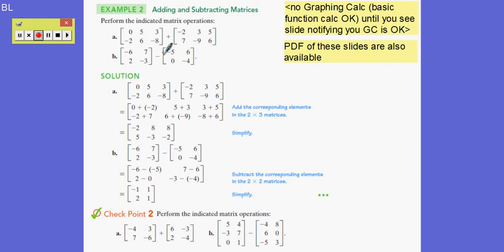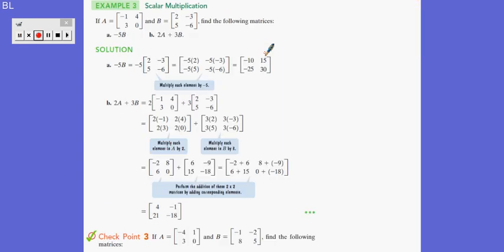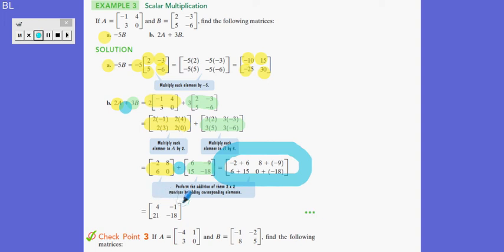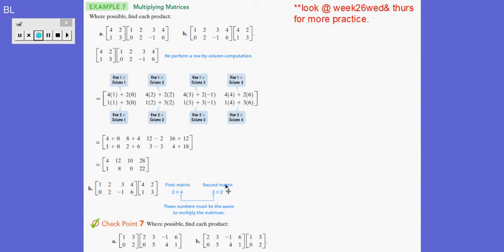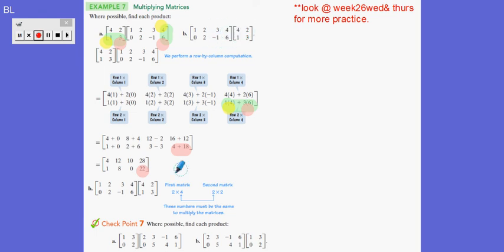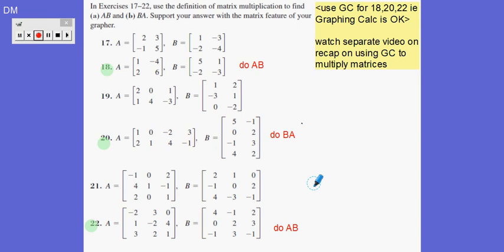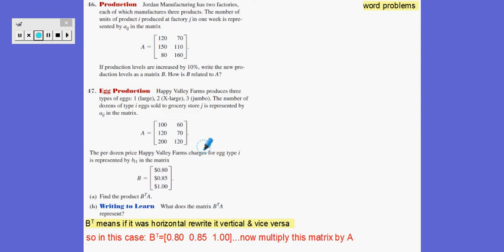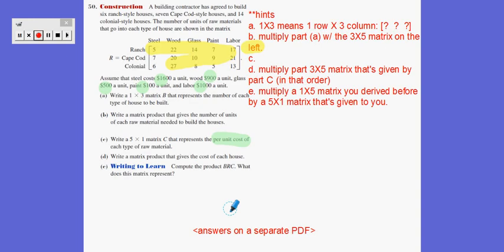0407 Tues HPC - Matrix Mult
0407 Tues HPC - Matrix Mult